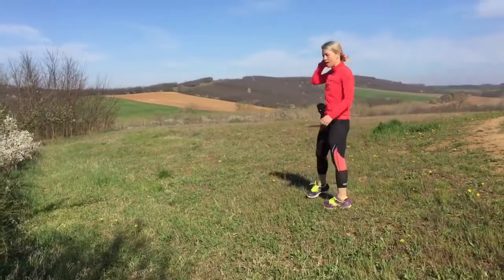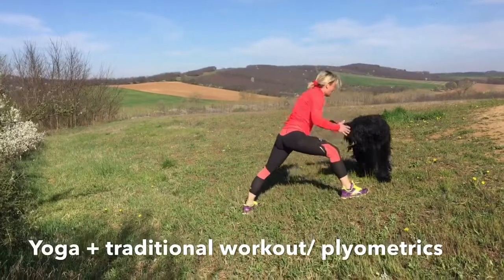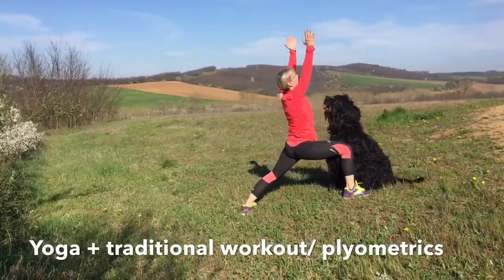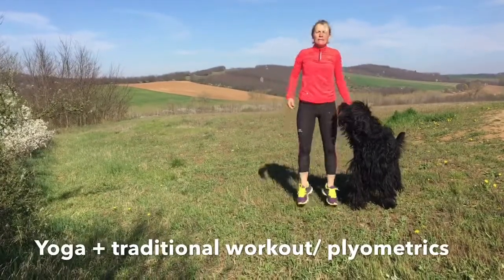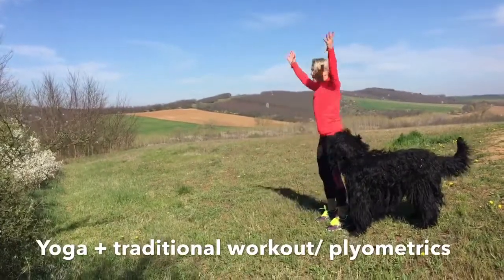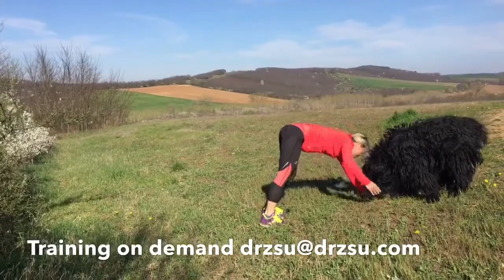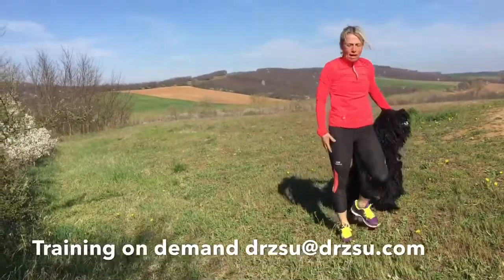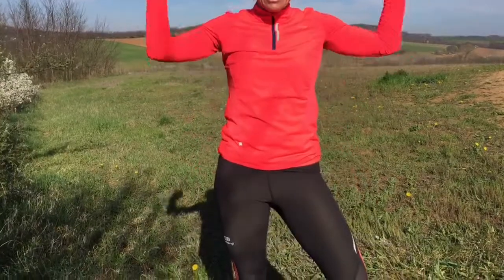Advanced workout by Dr. Zsu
Here is a sample how you can create an interval training combining yoga and traditional training. Very easy and simple.
Repeat these sample boits 2-5 times.